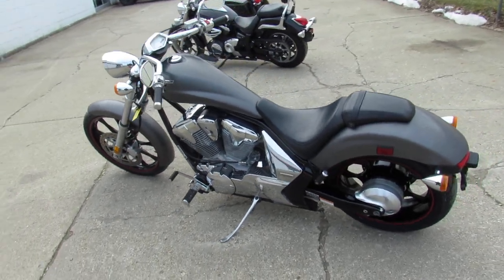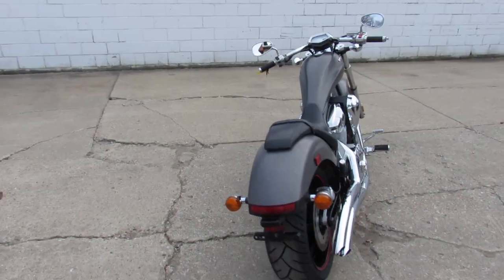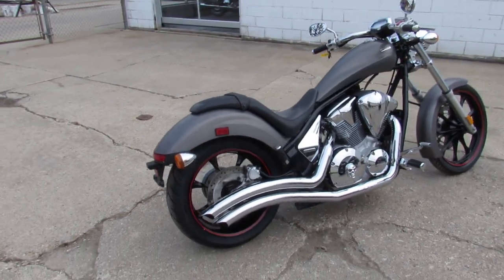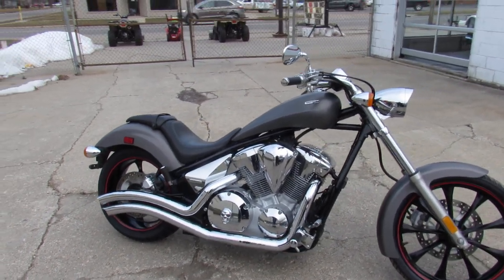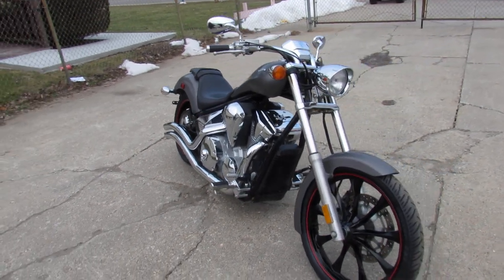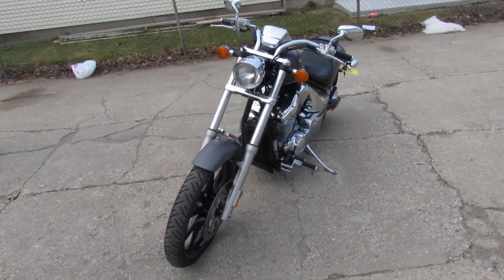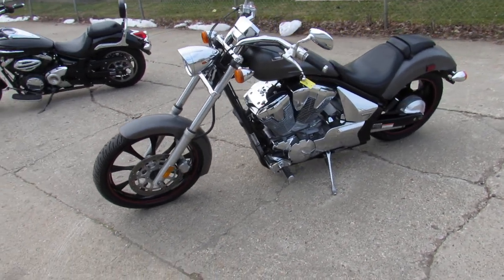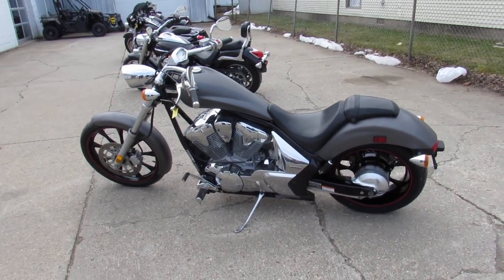2010 Honda Fury U5123